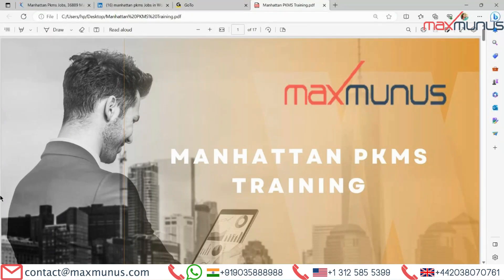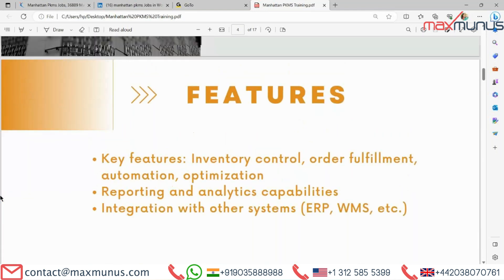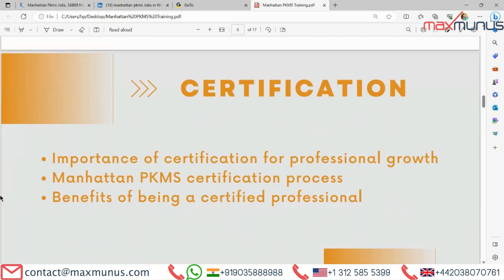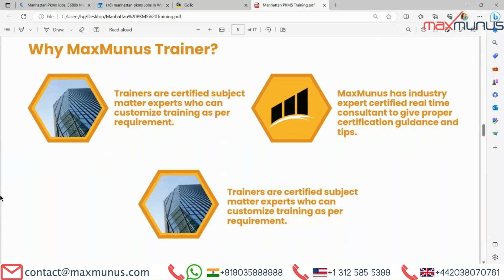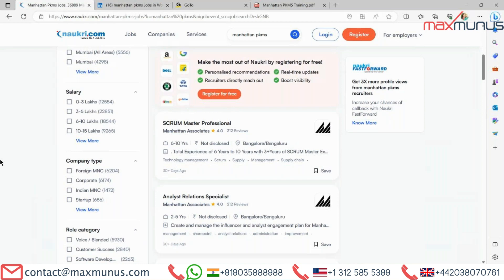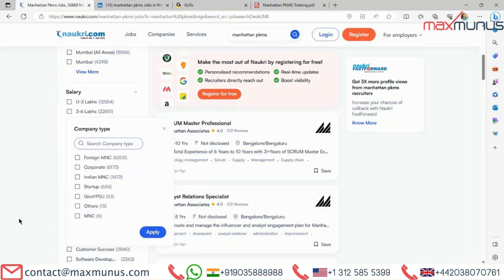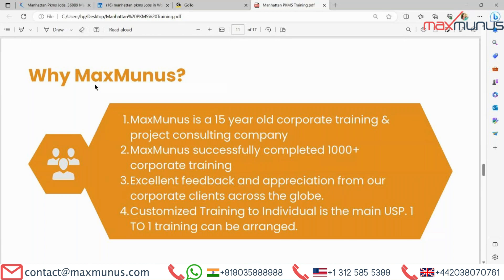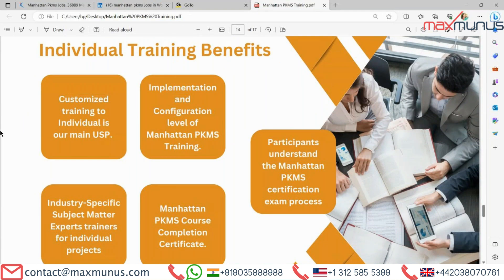MANHATTAN PKMS Training – MANHATTAN PKMS Online Training – (MANHATTAN PKMS Certification Tips)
MANHATTAN PKMS Training – MANHATTAN PKMS Online Training – MANHATTAN PKMS Course - (MANHATTAN PKMS Certification Tips) by world-class industry best real-time corporate certified trainers.
This Manhattan WMS training will help you learn to develop supply chain expertise in your organization through role-based professional training.
The Manhattan Platform provides the facility to visualize and act in real-time or prior to time so that your performance is optimised anytime.
The Manhattan WMS training will further explain you about Yard and Dock Door Management concept. You will also learn about Warehouse Inbound and Warehouse Outbound management. In Warehouse Management Inbound concept you will learn yard management, Guard Check in and check out etc. In Warehouse Management Outbound concept about PIX and Ship confirmation.
Further during this Manhattan WMS course you will learn about Inventory Control, Wave and Order Management, Integration between ERP and WMOS and How it works?
You will also be explained about ASN and Facilities, Case level ASN and SKU level ASN, Receiving errors and updates.
During last section of the Manhattan WMS training you will learn about picking and packing updates, Manifest overview and updates, Load trailer and Close trailer functionality, Different INT(Inventory need Type) overview and LTL and Parcel rating.
MaxMunus's Manhattan WMS training covers Omni channel retail consulting and technology,Yard and Dock Door management,WM Inbound,WM Outbound, Inventory Control,Wave and Order Management,Integration between ERP and WMOS,ASN and Facilities, picking and packing updates etc.
We have trained 1000+ Professionals in Manhattan WMS worldwide and received excellent feedback from them. Because of our command in Manhattan WMS training we get continous reference from candidates who have completed our Manhattan WMS training. Candidates who have completed our Manhattan WMOS training are working in many Fortune 500 companies worldwide.
The Manhattan Platform provides the facility to visualize and act in real-time or prior to time so that your performance is optimizer anytime.
A warehouse management system (WMS) may be a software package application that supports the regular operations during a warehouse. WMS programs enable centralized management of tasks like following inventory levels and stock locations.

Few of the clients we have served across industries are:
MaxMunus has successfully conducted 1000+ corporate training in India, Qatar, Saudi Arabia, Oman, Bangladesh, Bahrain, UAE, Egypt, Jordan, Kuwait, Srilanka, Turkey, Thailand, HongKong, Germany, France, Australia and USA.

Training Benefit:
Customize MANHATTAN PKMS Course Content as per Individual’s project requirement and Company’s project requirement.
Our MANHATTAN PKMS Training program will help employees to start working on the project from day one after the MANHATTAN PKMS training completion.
Industry-Specific Subject Matter Experts to provide corporate level MANHATTAN PKMS online training to individuals & corporate.
Flexibility to choose a schedule for the individuals to take MANHATTAN PKMS online training courses.
Get the Flexibility to learn at your own pace. A Crash course option is also available for the MANHATTAN PKMS course.
Flexibility to select a trainer and have a live video session with the trainer before MANHATTAN PKMS training actually starts.
MaxMunus will provide MANHATTAN PKMS Course Completion Certificate to the participants who are recognized by the industry. It will add value to the corporate workforce.
MaxMunus will help the participants understand the MANHATTAN PKMS certification training exam process.